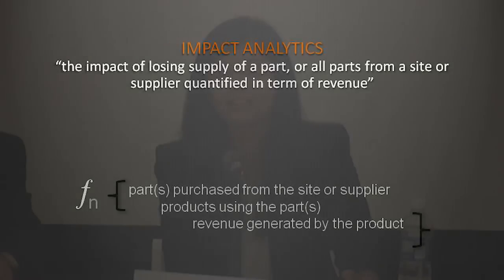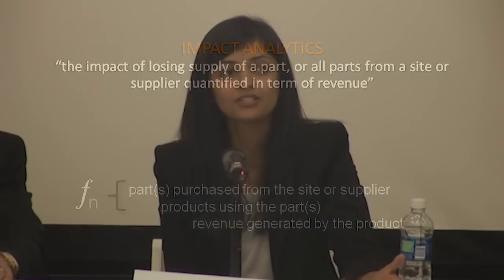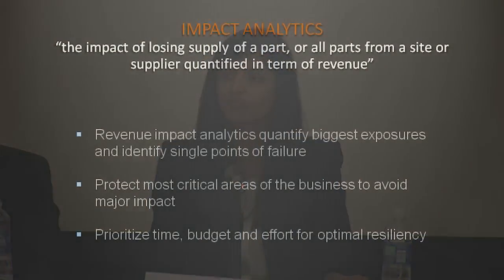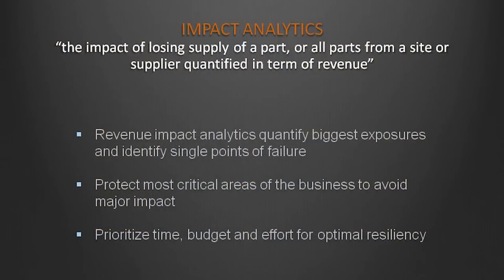The right analytics for Supply Chain Resiliency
Supply chain practitioners focus on spend based decision making.  Critical parts, critical suppliers etc. are defined based on spend.  However, from a risk standpoint, even a low cost item can prevent product to be shipped.  In the past, we have experienced car shipment delays due to shortages of cup holders, or custom paint.  Bindiya Vakil, President of Resilinc talks about the right way to quantify risk at the Harry E. Salzberg Memorial Lecture Program.